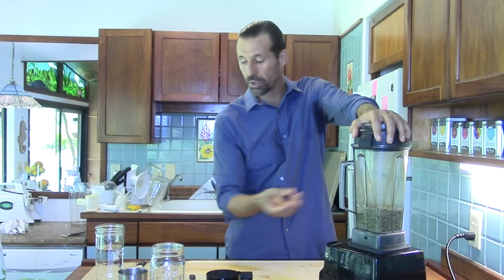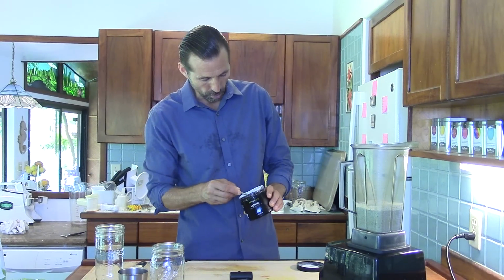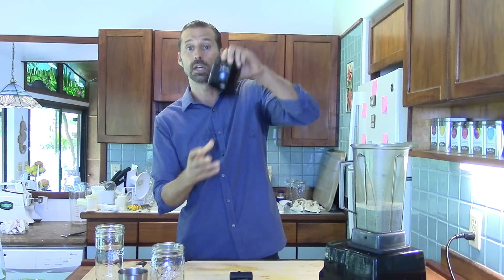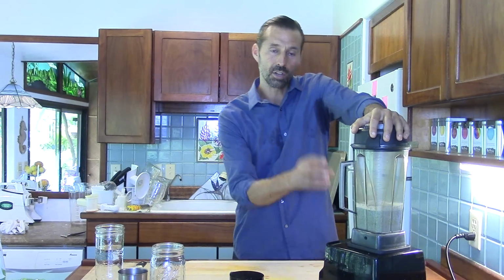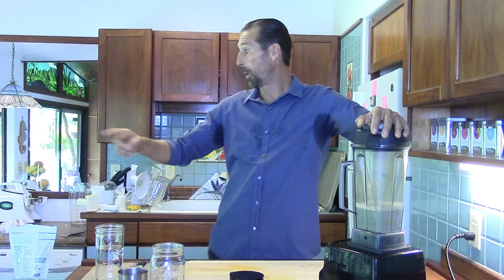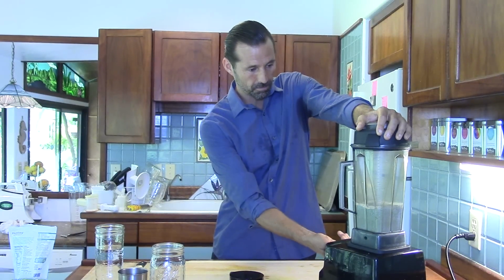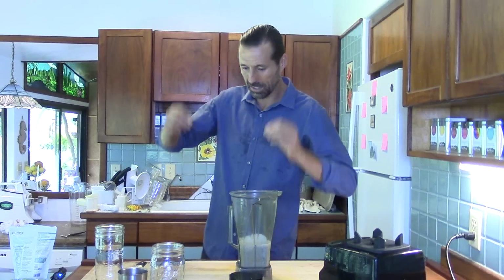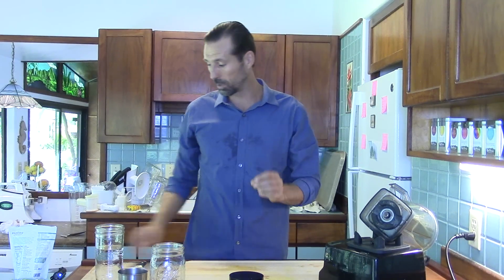THE BEST PROBIOTICS FOR WEIGHT LOSS AND DIGESTION